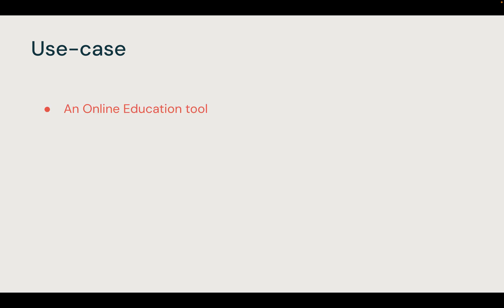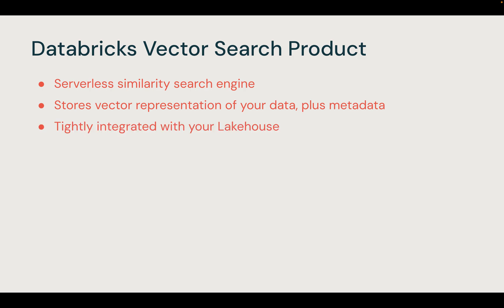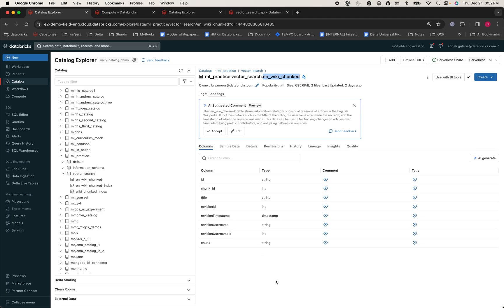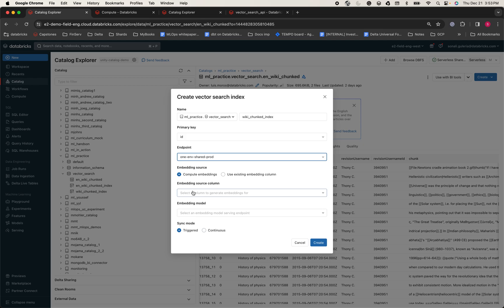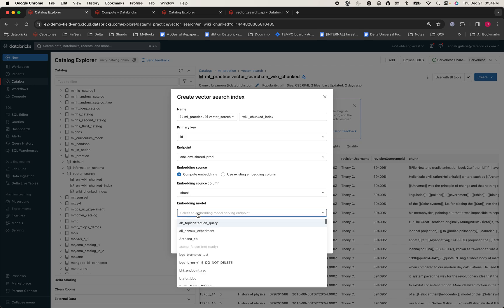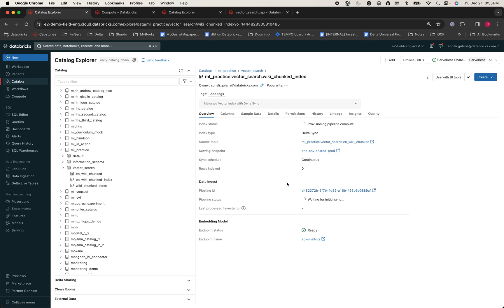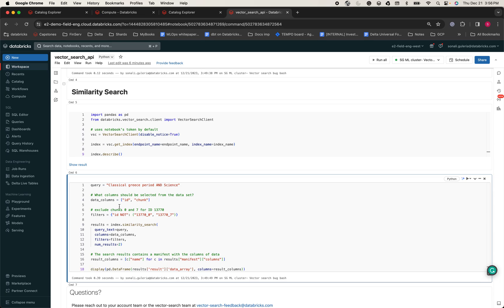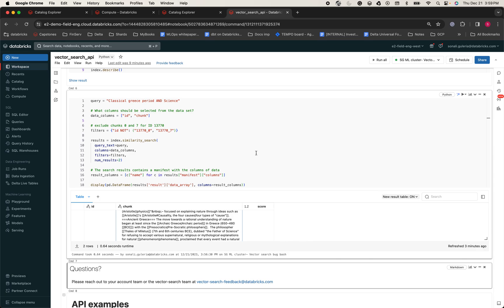Introduction to Vector Search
High level introduction to Vector Search.

Brief demonstration of how to index a Delta table and execute similarity search using Databricks Vector Search's new offering.